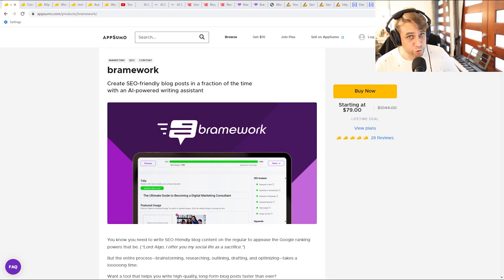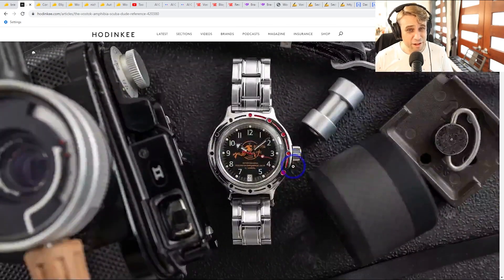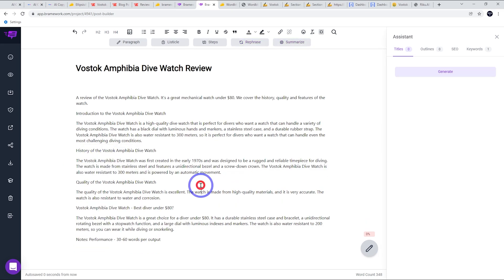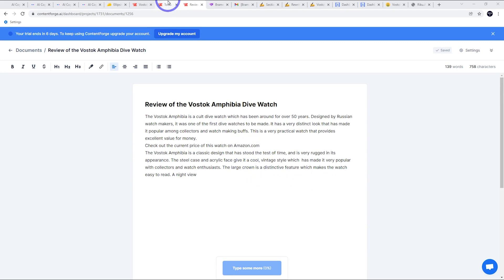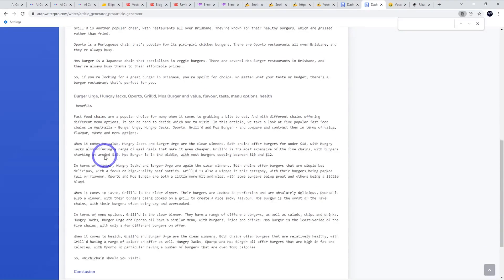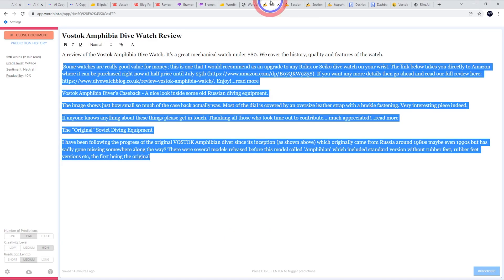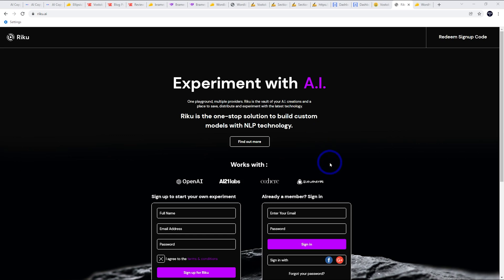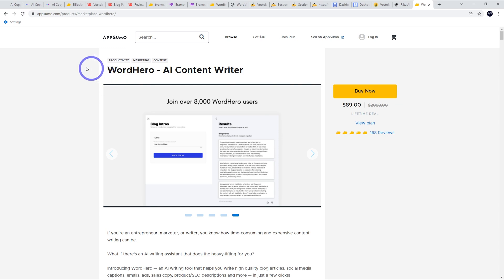6 New A.I. Tools... Any Good? Bramework, ContentForge, Ellipsis, Wordblot, Nicheness, Autowriterpro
We do some quick reviews on 6 AI lifetime deals.

I've now looked at 15 tools over the last few months.

These tools are all generally based on Open AI tech, using the GPT 3 model:

0:00 Intro
1:18 Review testing method
2:19 Bramework
3:35 ContentForge
5:56 AutowriterPro
8:15 Nichenesss
8:49 Wordblot
9:37 Ellipsis
10:13 Riku
11:34 Conclusions